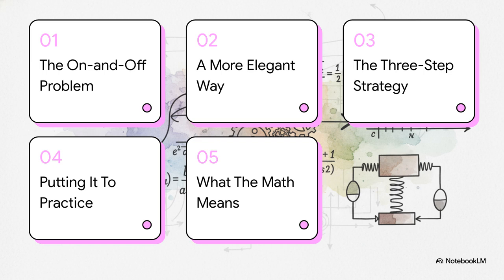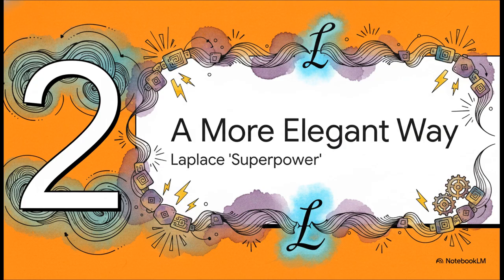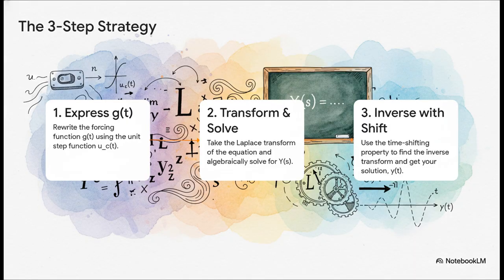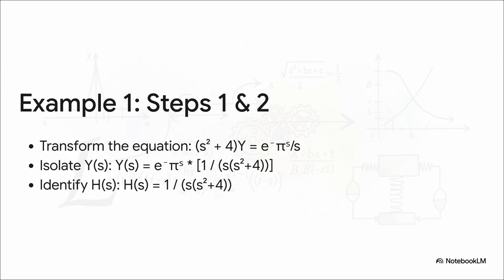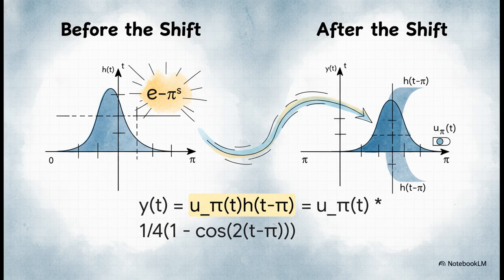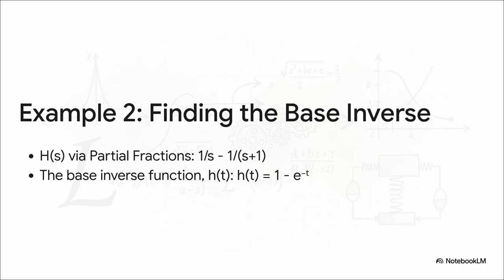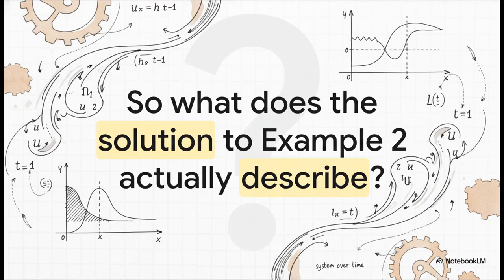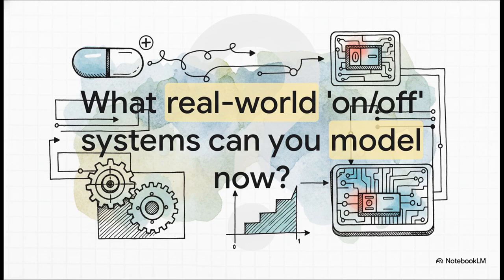Calculus 21.7: IVPs with Step Functions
IVPs with Step Functions — Calculus Study Guide (Section 21.7)

This video provides an educational overview of IVPs with Step Functions, covering the key concepts, formulas, and worked examples from our Calculus course.